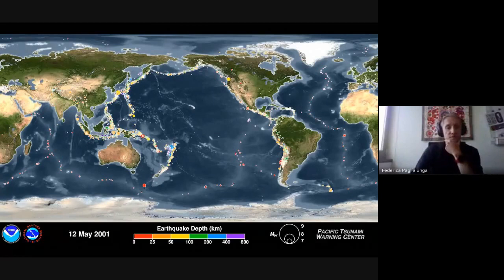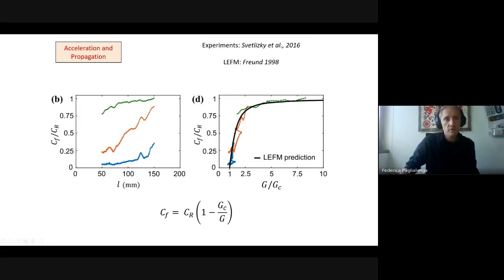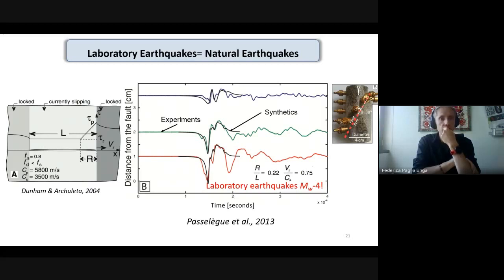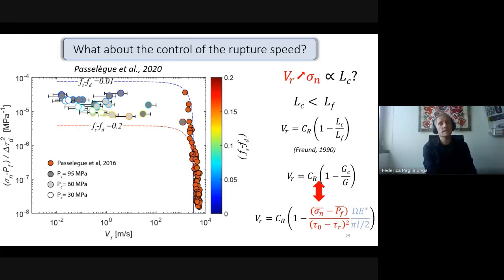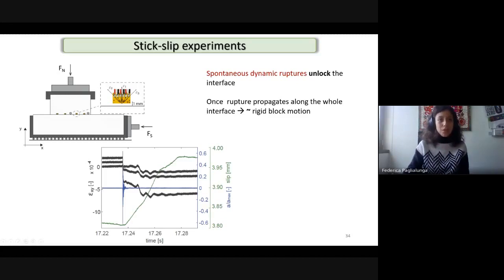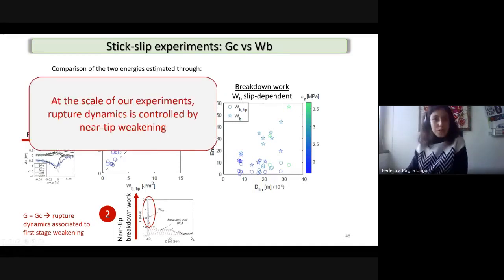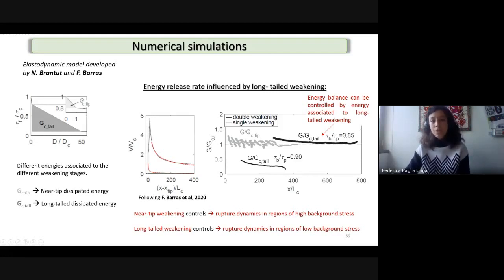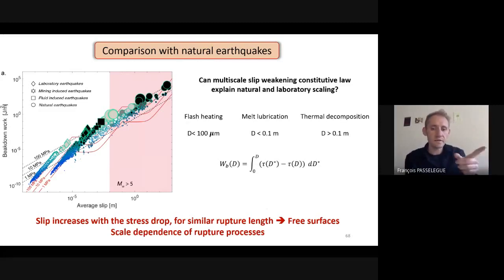TECTONIC FEAR Seminar by François Passelègue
Title: The scale dependence in the dynamics of rupture: fracture energy vs slip dependent breakdown work